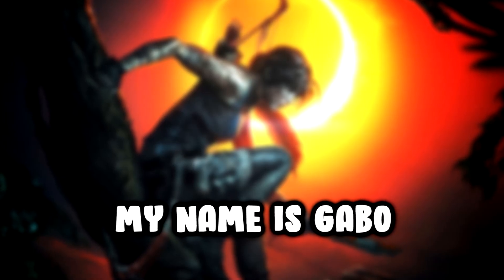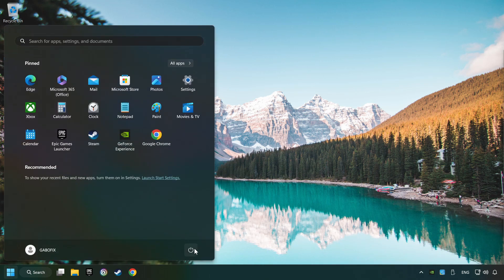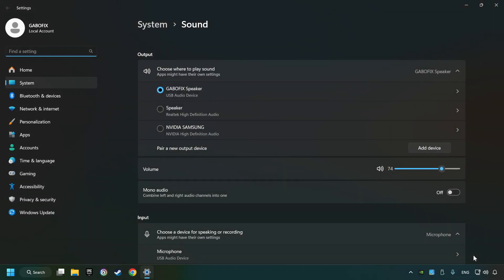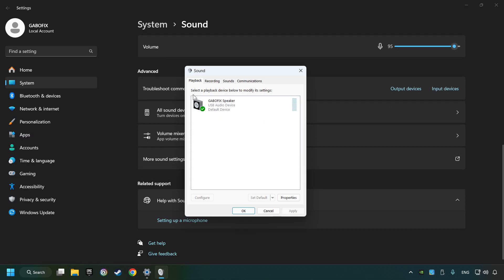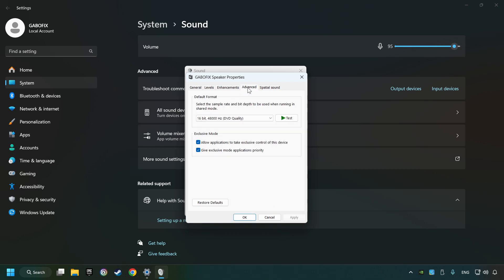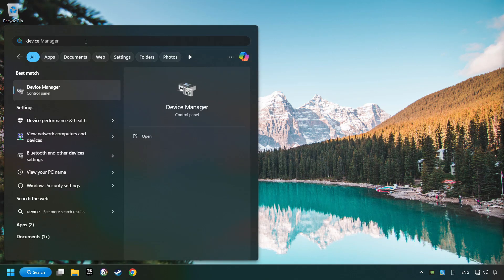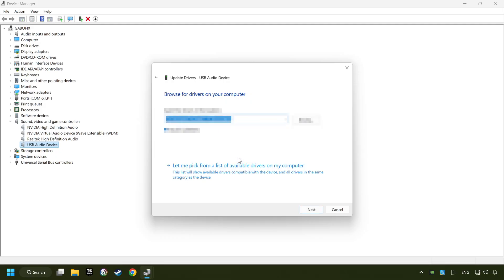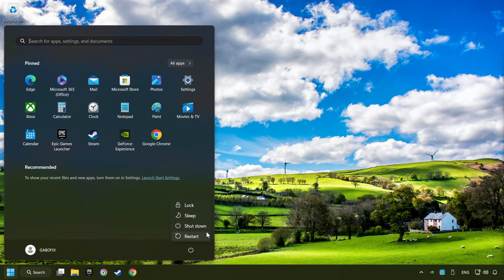How to FIX Shadow of the Tomb Raider No Audio/Sound Not Working